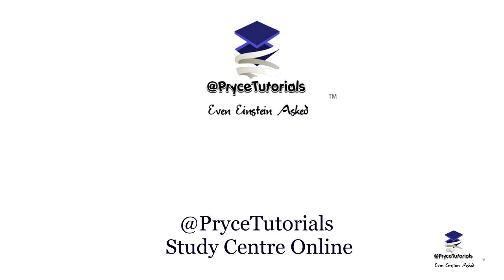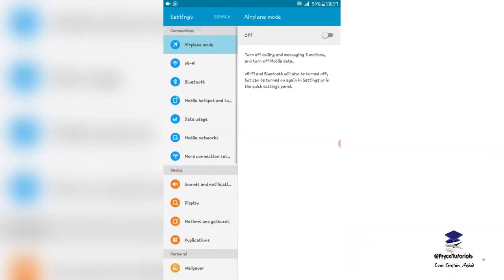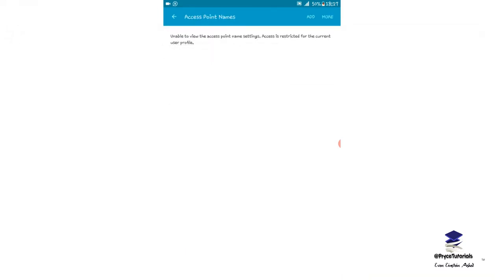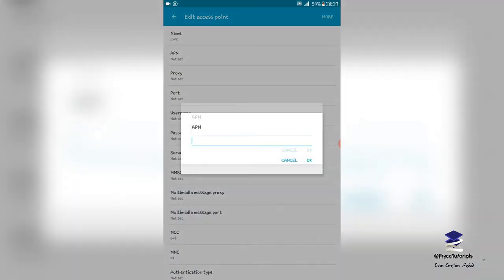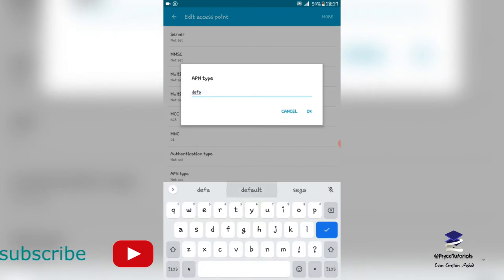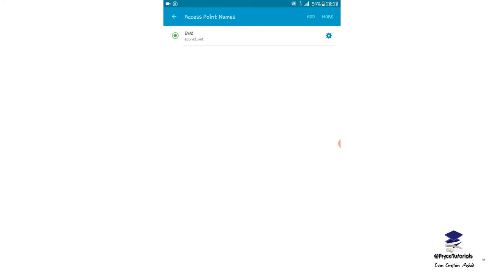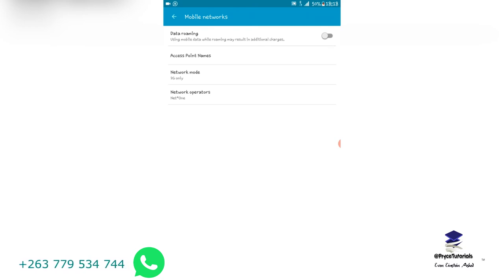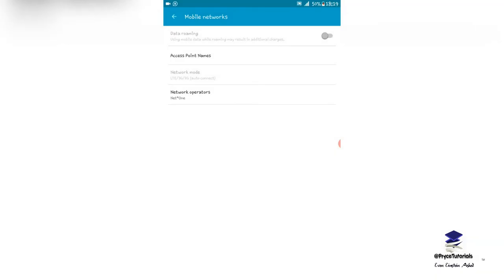How to Add Econet Wireless Zimbabwe Internet Settings.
This video demonstrates How to Add Econet Wireless Zimbabwe Internet Settings.

You will get a guide on how to navigate to your network setting and add an Access Point Name:

Settings Below:

Name: EWZ
APN: econet.net
APN TYPE: default

- The same settings work for NETONE ZIMBABWE, not sure of TELECEL ZIMBABWE.

The strongest NETWORK MODE for your Online Lessons would be 4G.
In case your phone doesn't have 4G, select 3G which would be better than 2G.